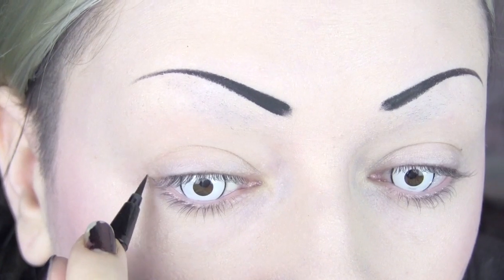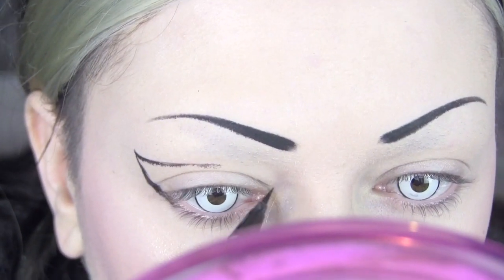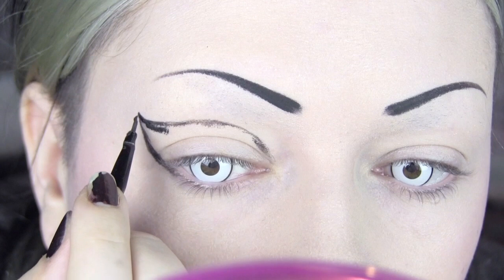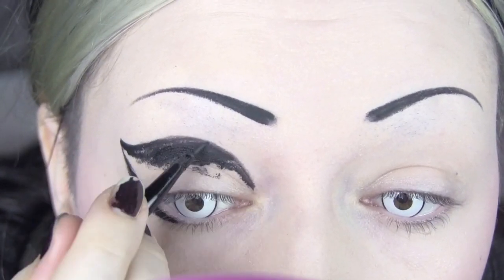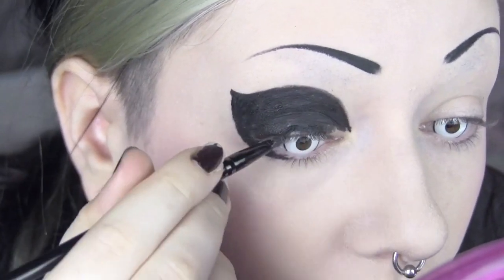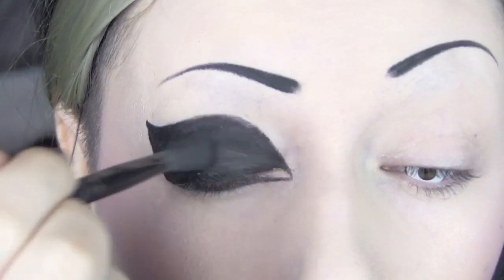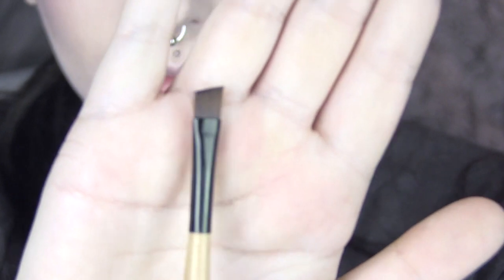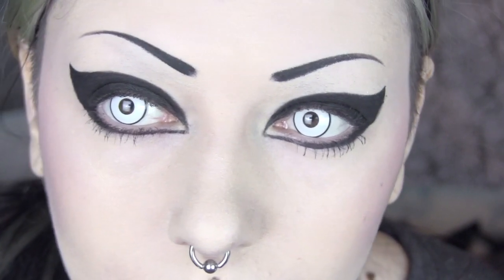Simple & Striking Goth Makeup Tutorial | Toxic Tears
Hello Lovelies!~ This tutorial gives a really dramatic effect but its super simple and you only need a few things to do it! The lipstick I used here was "Witches" by Kat Von D, but if you don't have that, try using my "Perfect Black Lips" tutorial! Enjoy!

Mailing Address:

Kaya Lili
Bella Muerte Clothing
5 - 9 Donegall Street
Belfast
BT1 2FF

You can also find me on these websites! Instagram, Twitter and Tumblr get the most updates!

Cameras: Canon Legria HF G25, Canon 600D, Panasonic HC-V100, GoPro Hero 4

"Honey, if anyone knows when Halloween is, its me.”